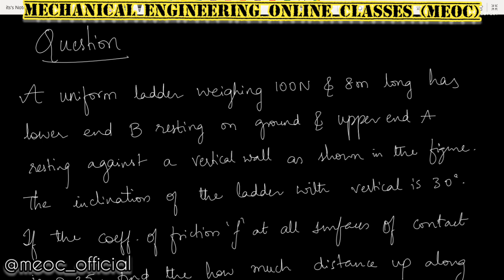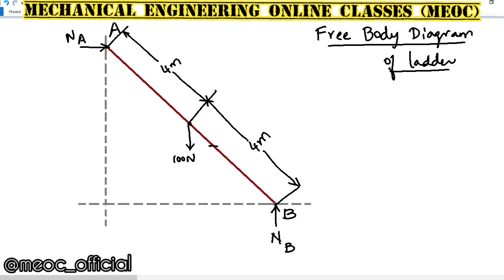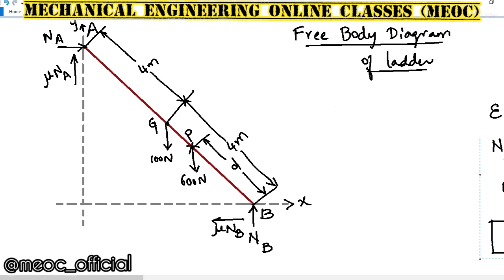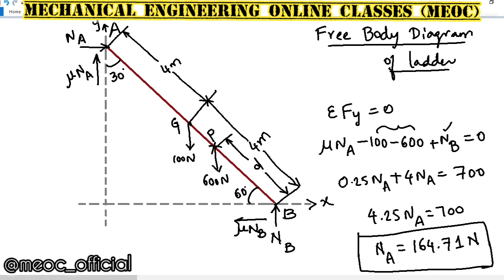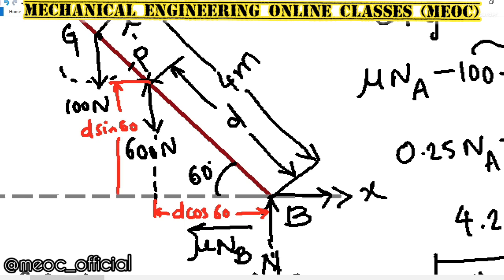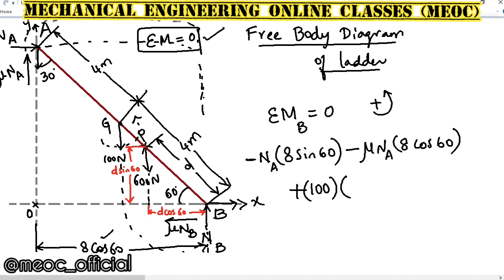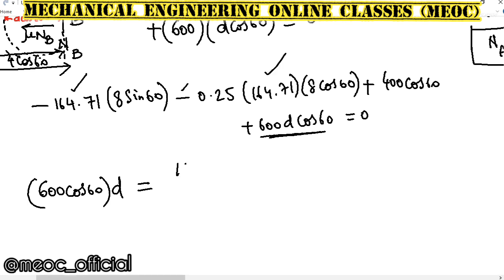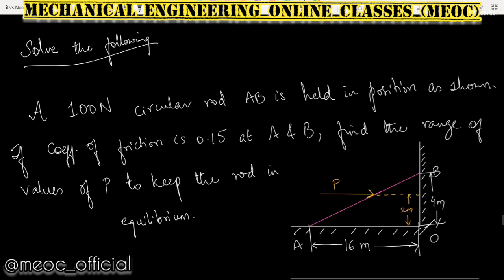Ladder friction solved problem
ladder friction solved example problem is covered in this video lecture